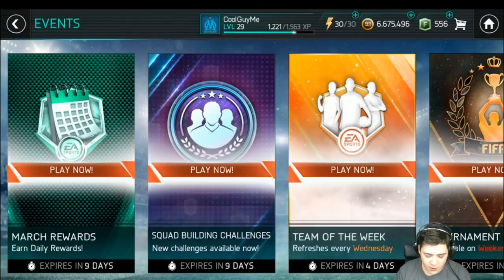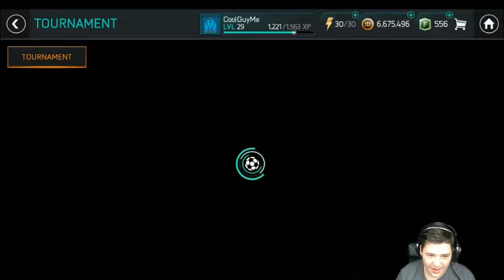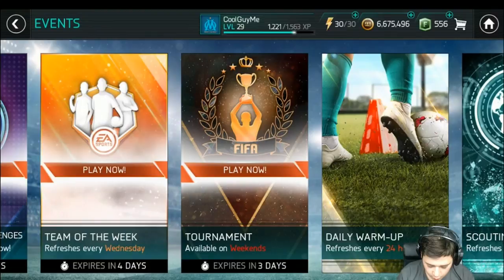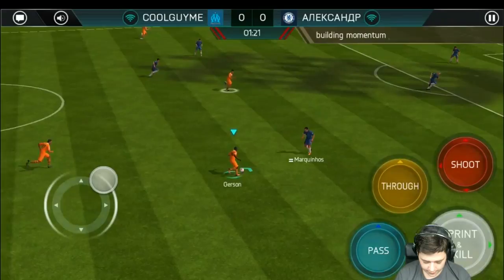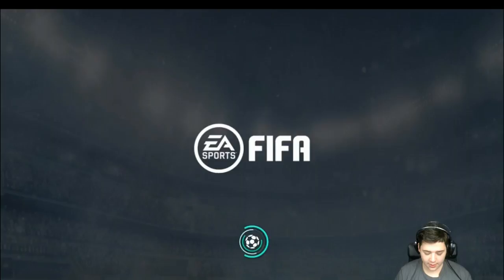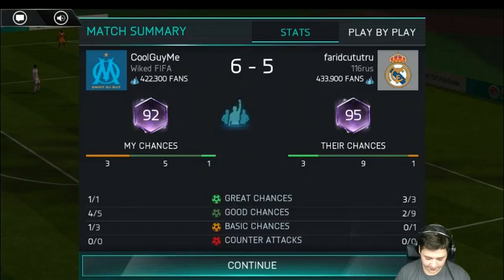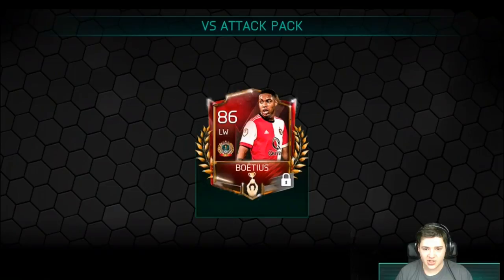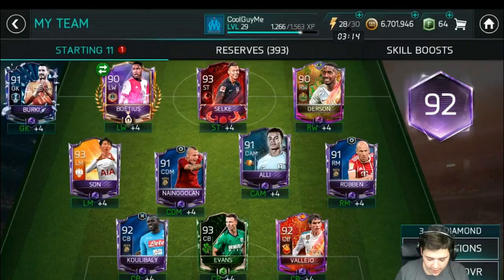I GOT BOETIUS!!! / TOURNAMENT / SBC | FIFA MOBILE 18 (Ep.6)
NEW FIFA Mobile Video !

Sponsor me by going to this Link and pressing the $ in a Circle next to the Subscribe button Link to become a sponsor here ( This will cost $/£/Euro 4.99 a month this can be cancelled at any time )

Top Donator:
Recent Donator:

If you guys are looking for quality custom designs, overlays,
thumnails, emotes and banners.

Recent Video I Uploaded Check it out Now

Recent Video

Make sure to Smash a Massive Like on this Video, and Comment too!!!
Want to talk to me on social media ?
Heres my Social Names !

Callum Southy

ConspiracyHQ

CaptainPie

LightJn

D2

Flame

Fatboy Nation

Shadow Growlithe

Kieran10234

Tmoorse

What is my SC Team Name ?
SuperCardHOF       We are SS 17 ++      Currently no availble spots
Can I be a Moderator?
No.
Favourite Wrestler?
Kurt Angle
Favourite Football Team?
Arsenal FC
Stream Rules for all streams!
1) No Asking to be Mod or How to be Mod
2) No Bullying or Racism
3) No Offence Language towards me or the Mods
4) No Asking to Join my Team
5) No asking for me to Join your team, I Already Own my own team that is SS 17 + Team name is SuperCardHOF im the Owner.
6) You Can only Self Promote Once Per Stream! Or not at all.
7) You can Only Ask to be Shouted out Once Per Stream ^
8) No Team Searches
10) No Spamming/ No Trolling
11) No Calling my phone in Streams
12) No Texting my phone on Messages/Messenger or Snapchat
13) Only talk English Language
14) Dont Say any Spoilers For WWE Or Any Movies!
15) these rules don't apply to me ;)